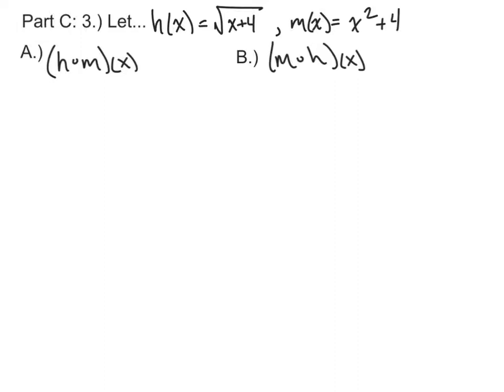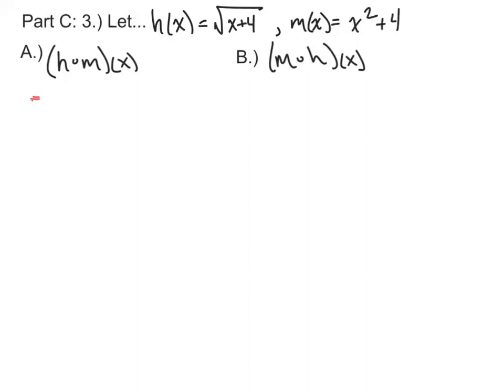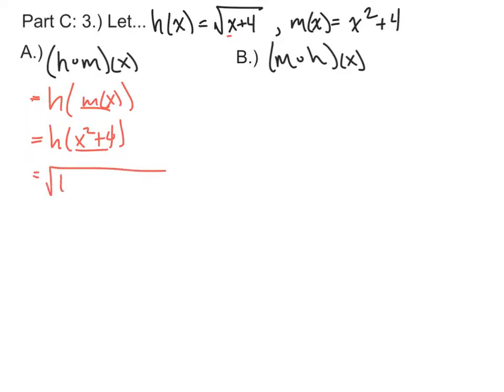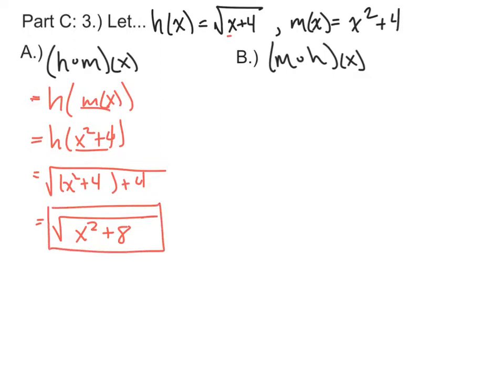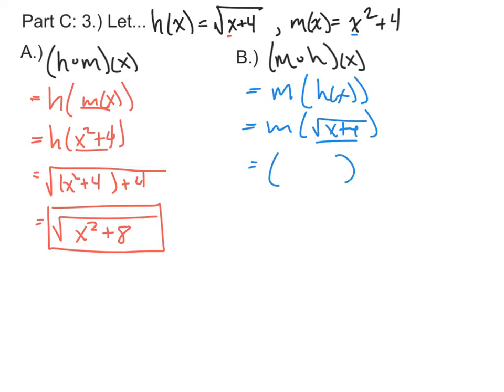Algebra2-Chapter 6: Review-Part C: #3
Find the composition of functions